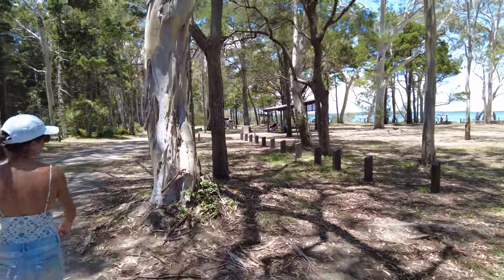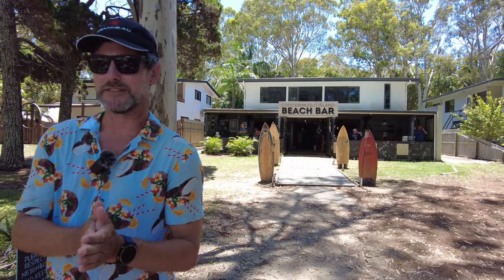COOCHIEMUDLO ISLAND | A quick getaway from Brisbane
for more info --~
Welcome to another of our Anchorage of the Gold Coast series, this time we are much closer to Brisbane than the GC; welcome to Coochiemudlo Island, a hidden gem nestled in the Moreton Bay Region of Queensland, Australia. Join us for a day of boating around the island's pristine waters and stunning coastline.

This video captures the essence of a perfect day on the water, surrounded by clear blue skies and calm turquoise waters.

Whether you're a seasoned boater or a first-time visitor, Coochiemudlo Island offers a unique and unforgettable experience that will leave you wanting more.

So come aboard our Jeanneau Merry Fisher 895, 'Antoinette' and join us for a day of boating at Coochiemudlo Island!